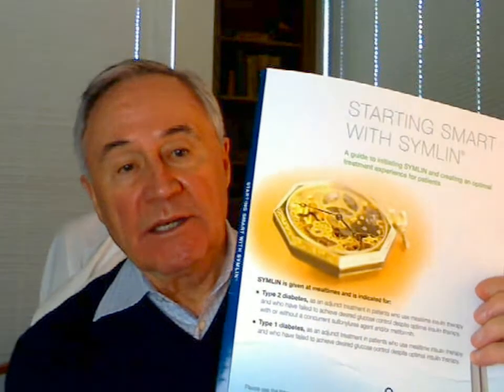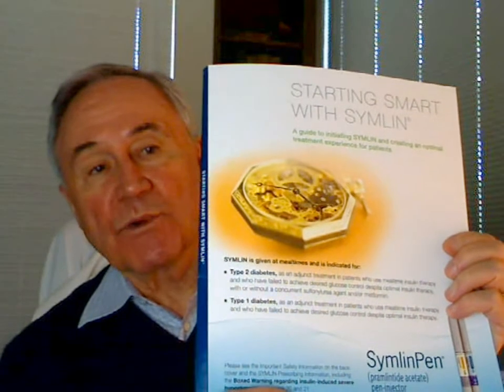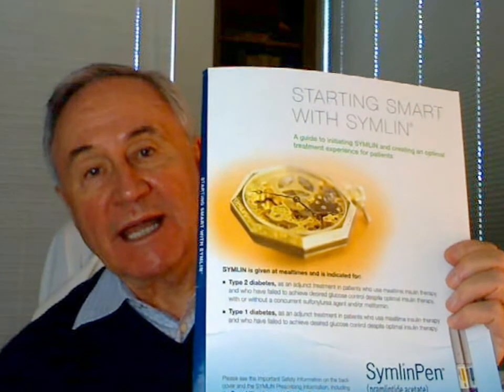SymlinPen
Dr. Joe talks about Symlin and the SymlinPen.